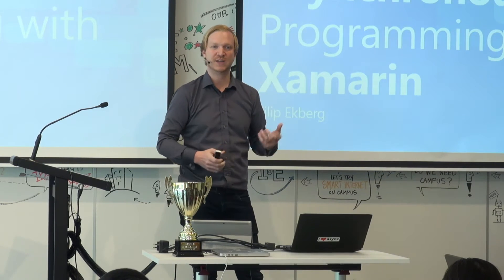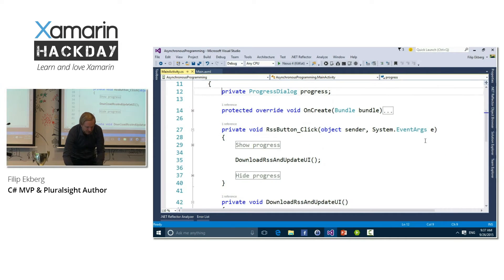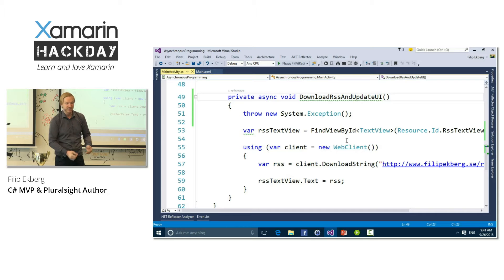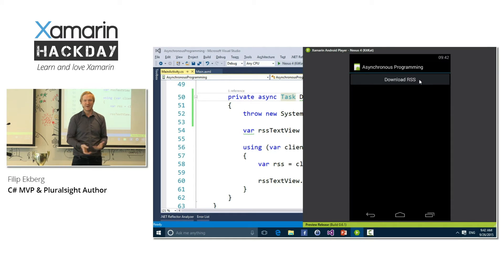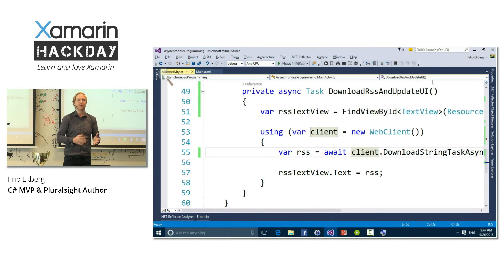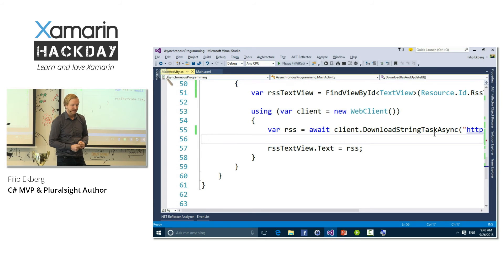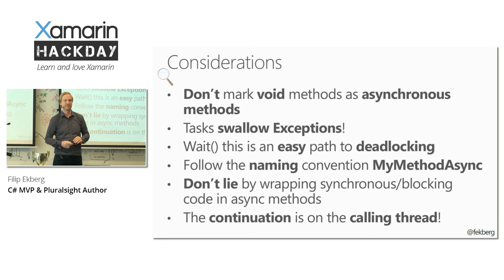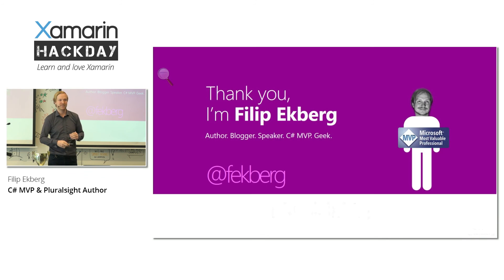Asynchronous Programming with Xamarin | Filip Ekberg at Xamarin Hack Day Sydney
In this presentation, Filip Ekberg, C# and Xamarin MVP, gives us a real practical demo of Async and Await in Xamarin.

This presentation was part of the Sydney Xamarin Hack Day line-up. Head over to the Xamarin Hack Day website to apply to attend (or even run your own hack day!)